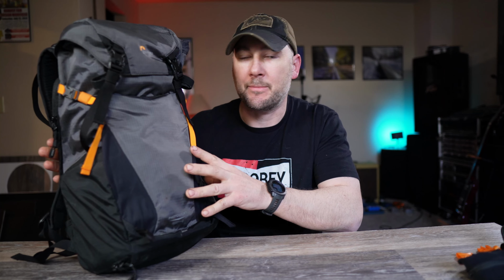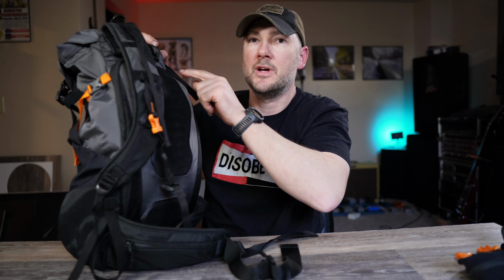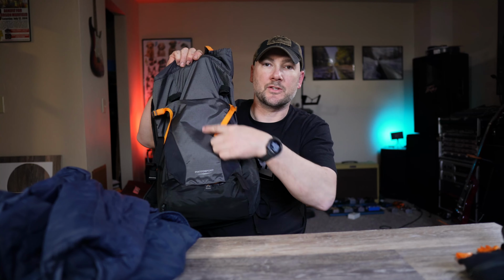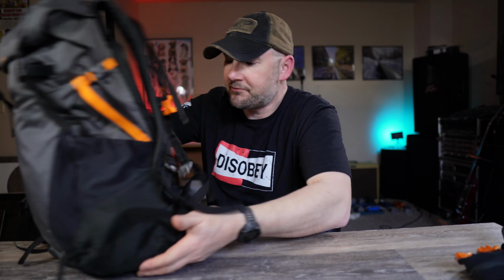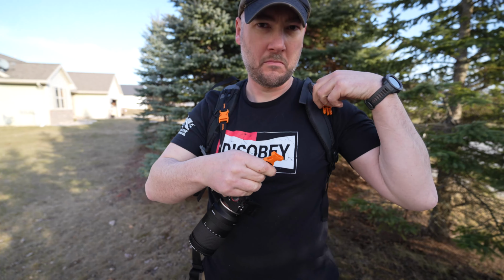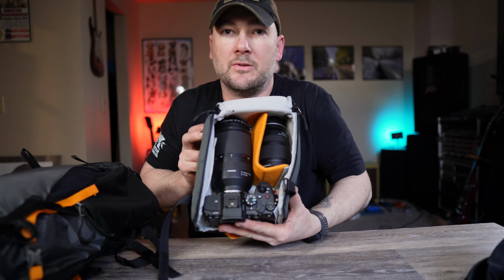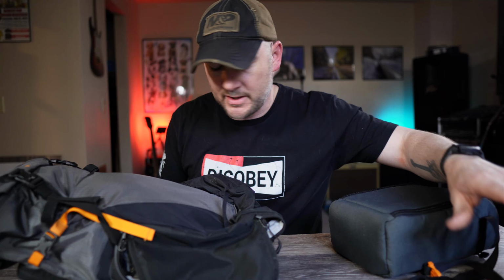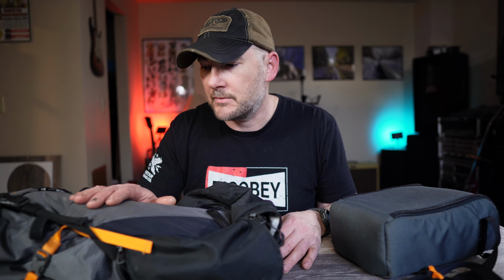Lowpro Photosport 24L Backpack (Hiking/camera bag)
(Sawyer Squeeze)

Here is the Photosport 24L Backpack from Lowpro. This is a cool hybrid hiking and photography backpack.  Link below for more info or to buy one for  yourself.

Cameras:
Sony A7iv
Sony A7C
Sony ZV-E10